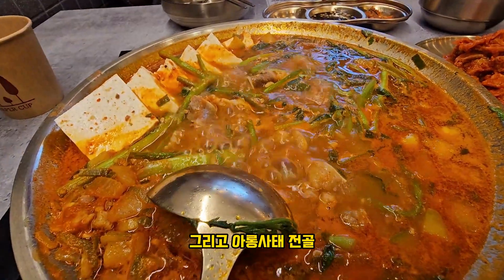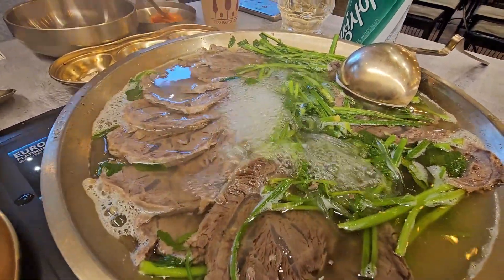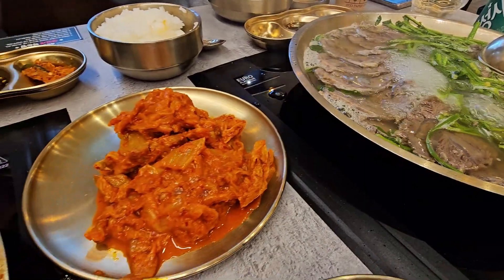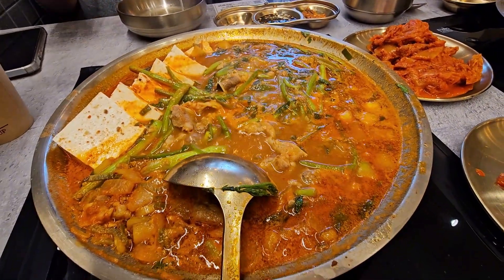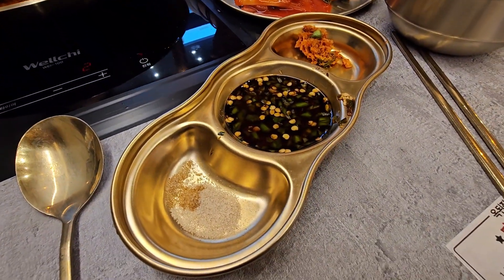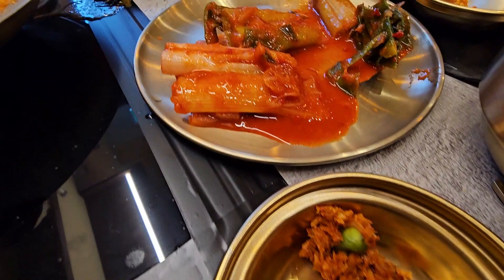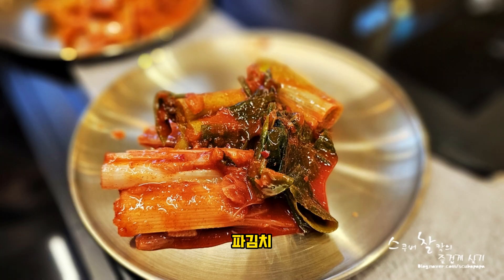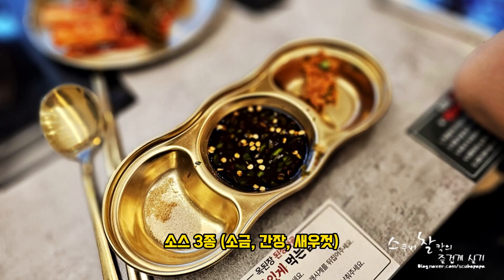평택 고덕 삼성 맛집 옥된장 평택고덕점에 다녀왔다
평택 고덕 삼성 맛집 옥된장 평택고덕점 두 번째 방문
소고기 삼겹 된장 전골과 아롱사태 전골로 식사
전체적으로 간이 좀 있는 편이어서 맛있을수밖에 없음
종업원 친절도 : 8점
음식맛 : 8점
분위기 : 8점